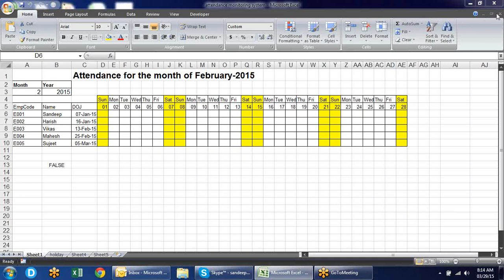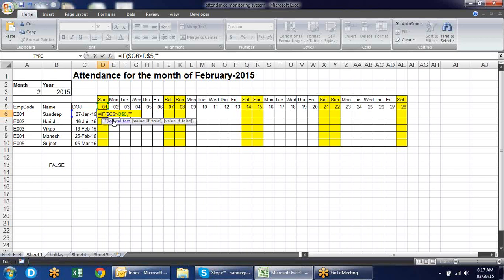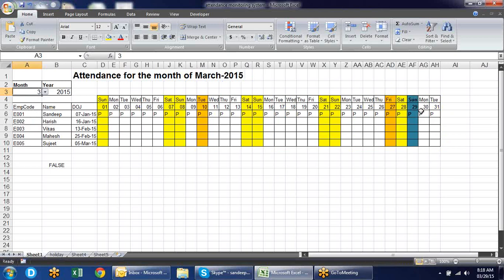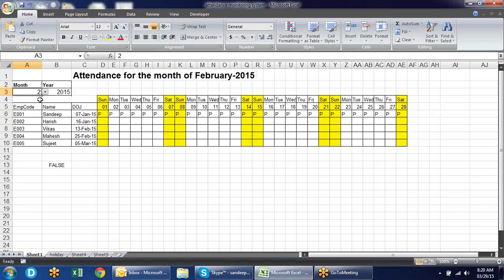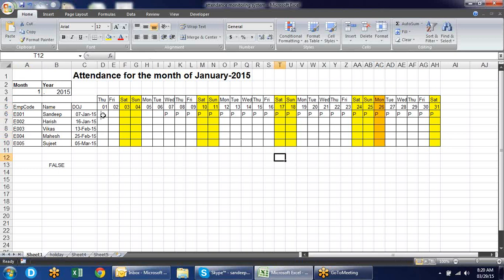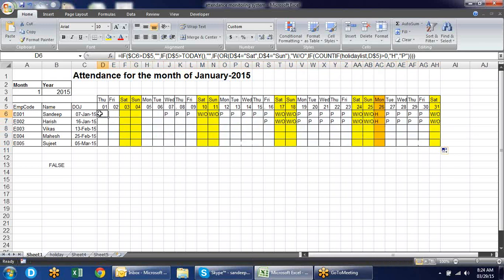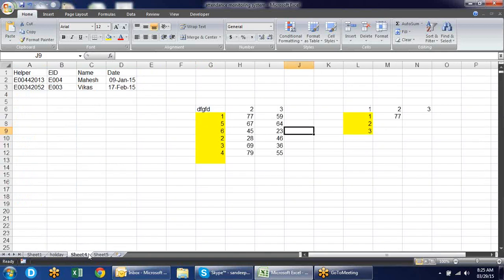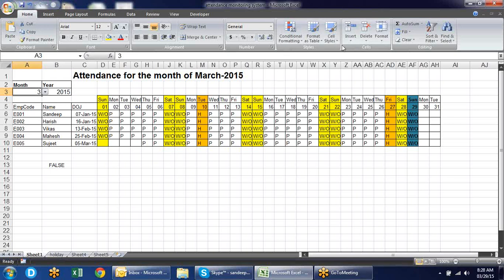Microsoft Excel Training